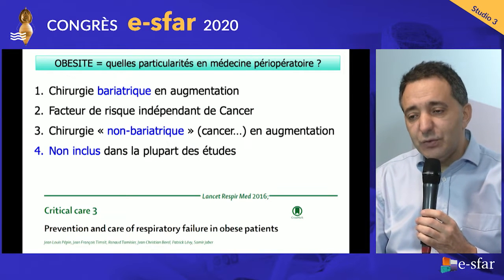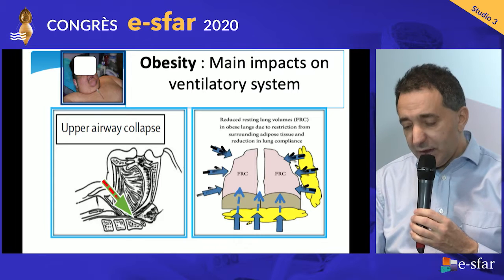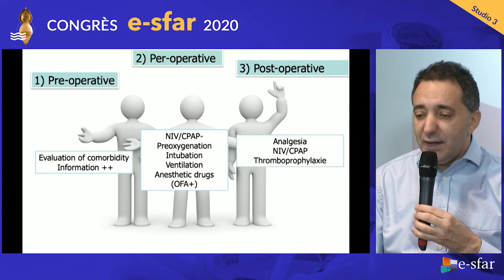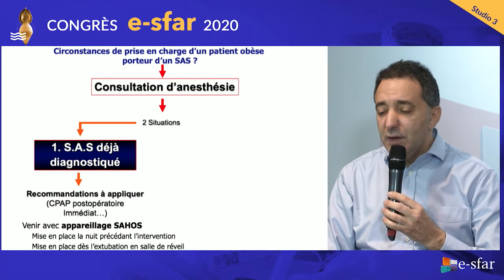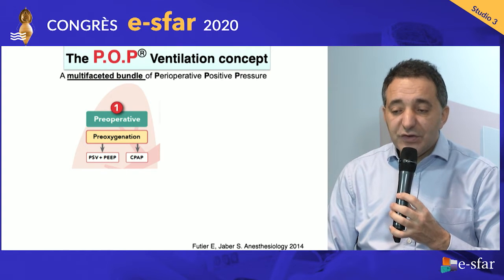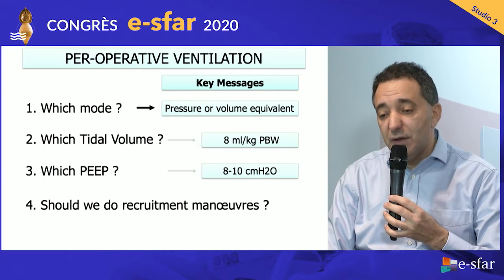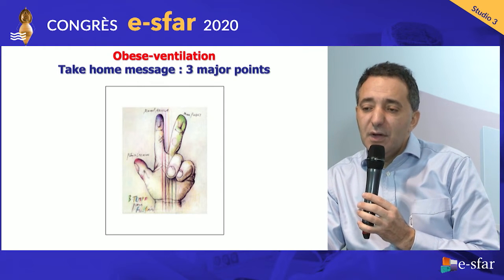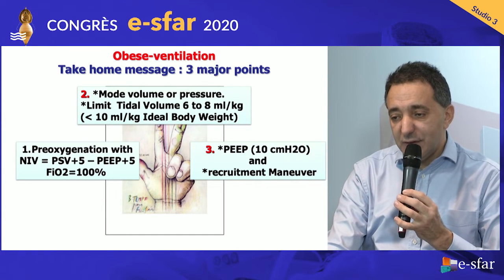Obese patient: Perioperative anesthetic management (apart bariatric surgery): How? S JABER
Perioperative obese patient: anything you ever wanted to know